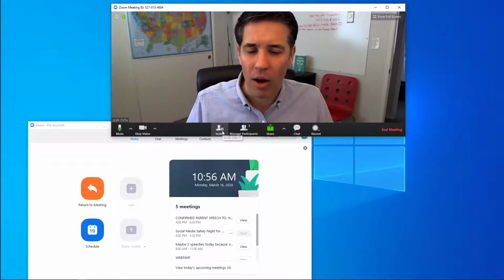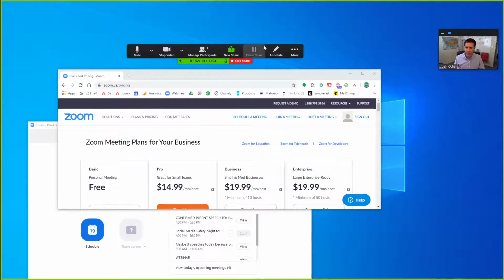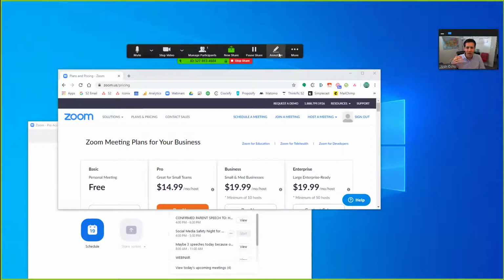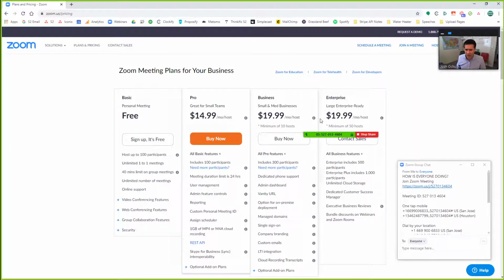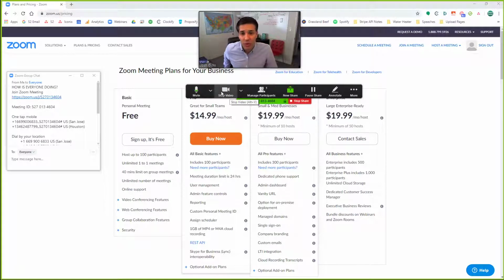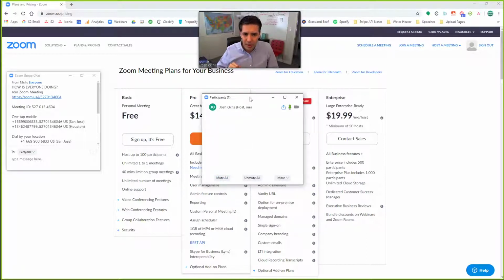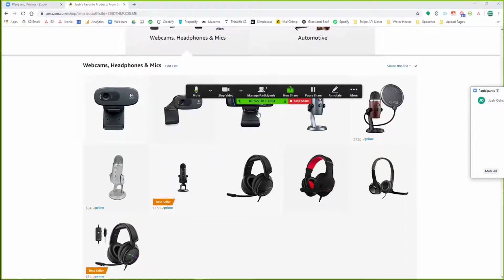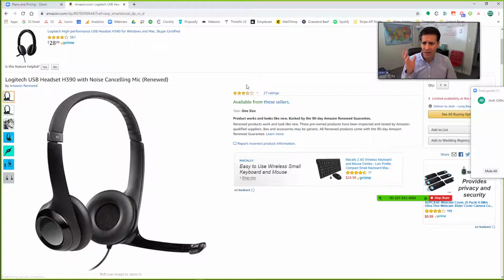Zoom Meeting Tips when you work at home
Link to Headsets, Mics and webcams